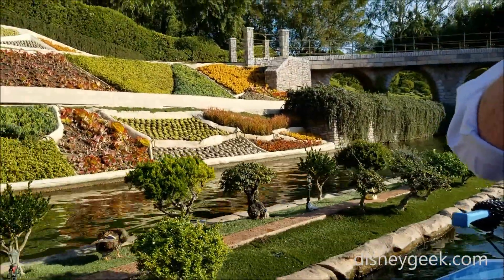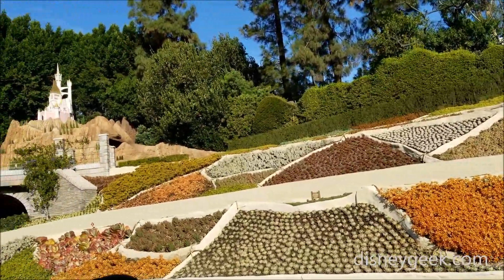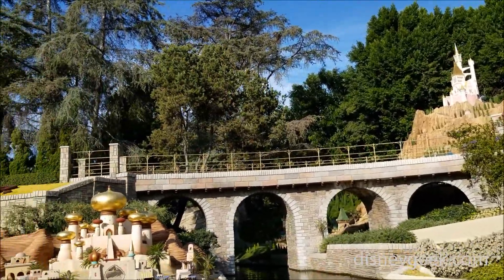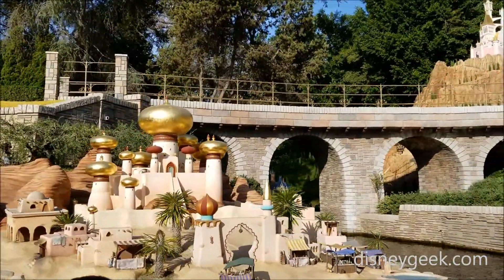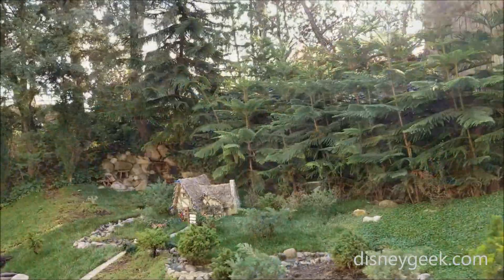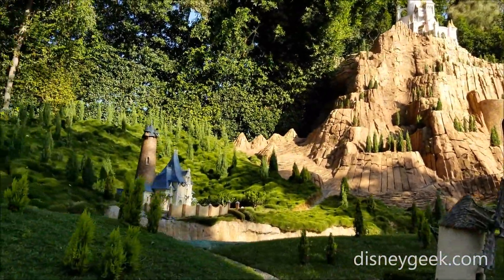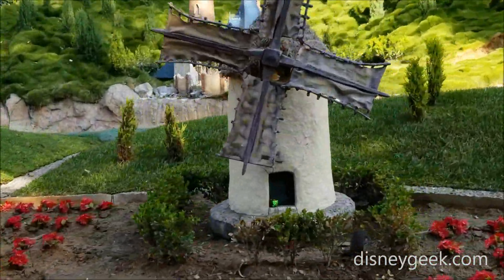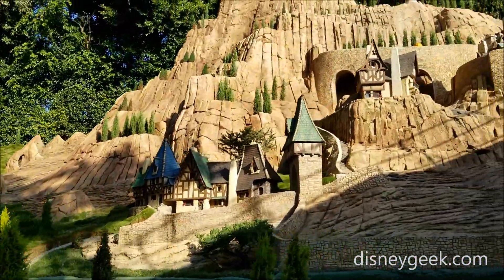Disneyland: Storybook Land Canal Boats Christmas Spiel (Clips)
Friday, November 16, 2018 - During the holiday season at Disneyland the Storybook Land Canal Boats in Fantasyland feature a holiday spiel and decorations on the models.  Here are a couple video clips to sample the spiel.